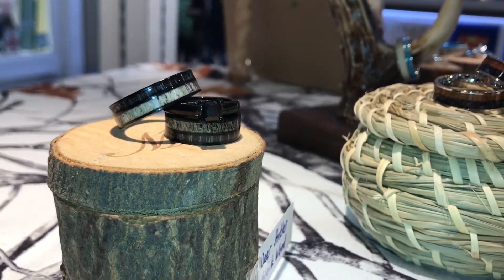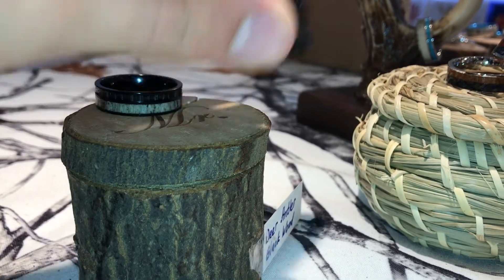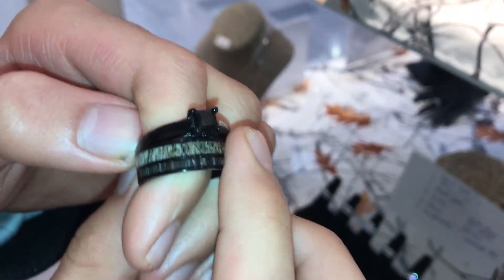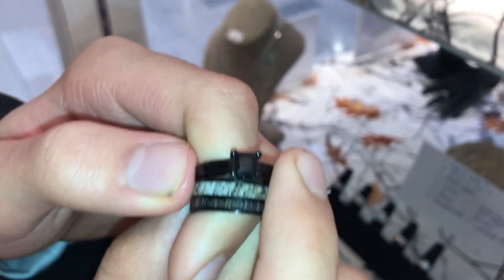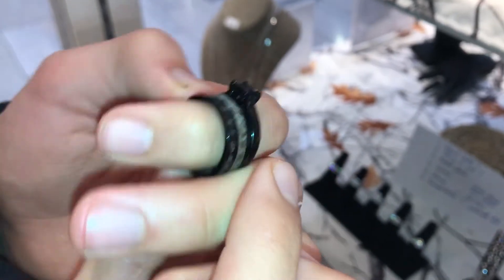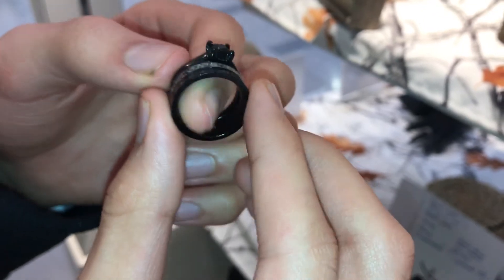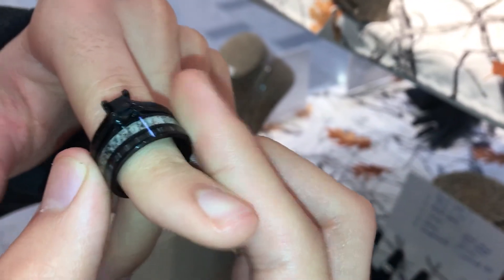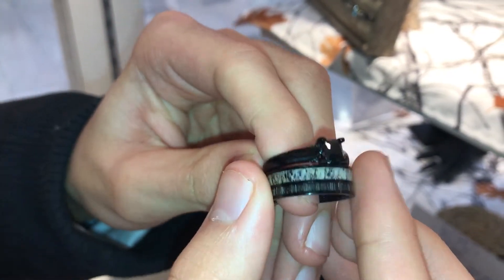Black Deer Antler and Black Wood Engagment Wedding Rings set